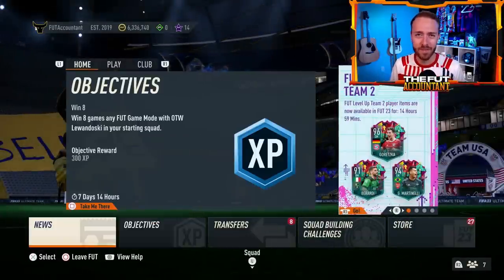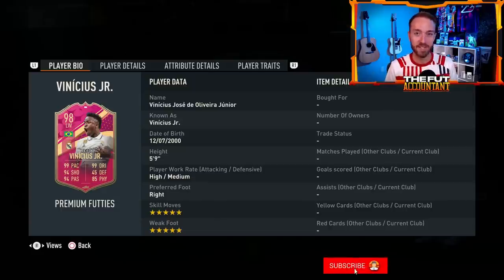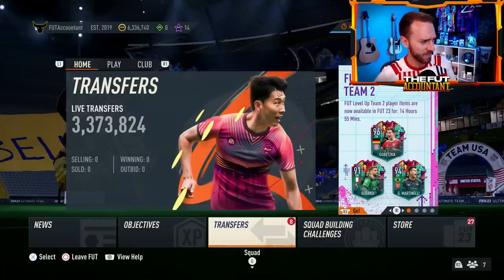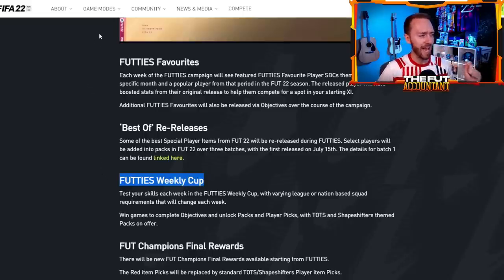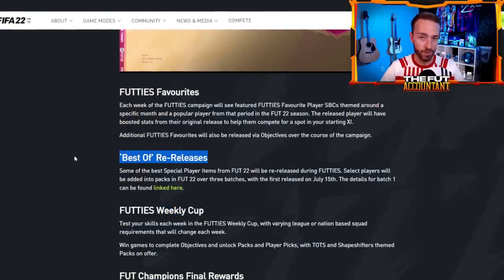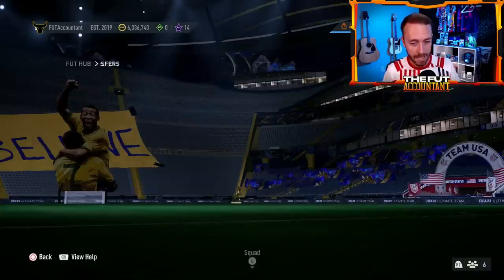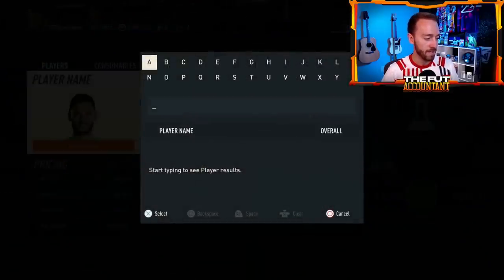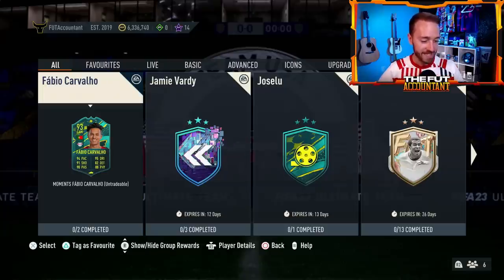FUTTIES is HERE!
Futties is HERE today in FIFA 23 Ultimate Team!